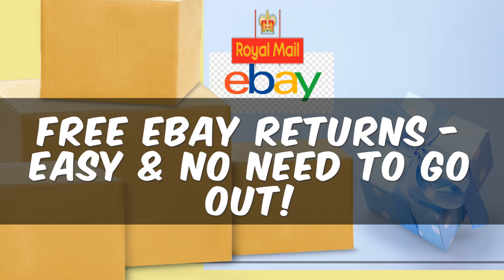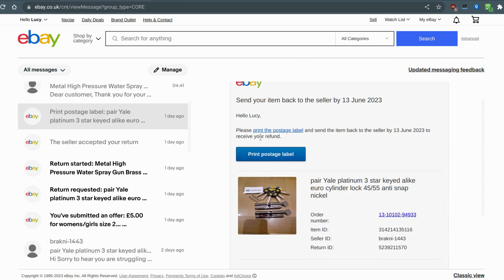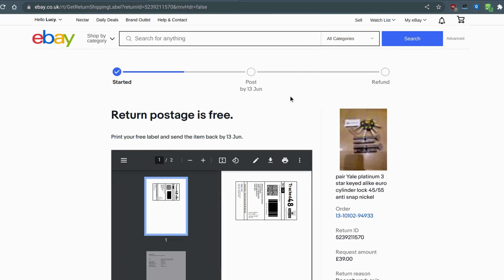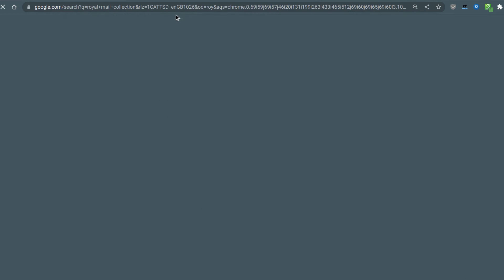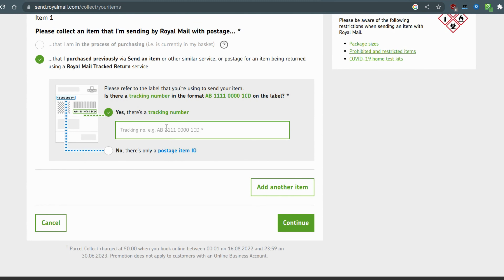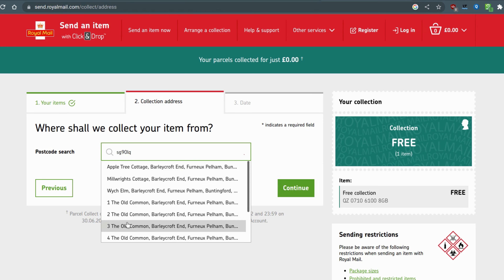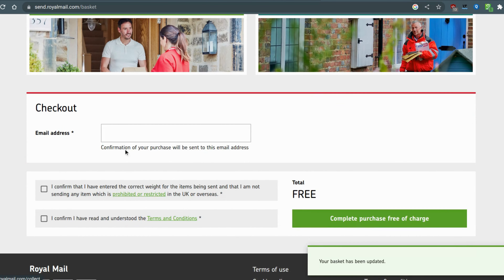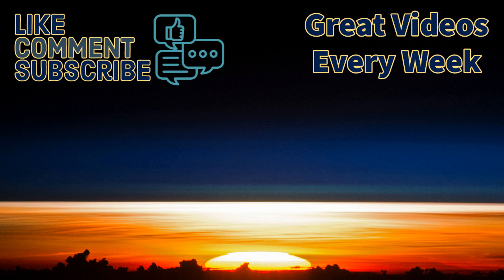eBay Returns - Free Royal Mail Collection - No Need To Go Out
I sometimes have to return things via eBay due to problems, now you may not have the time, or you have a disability, or you just simply want to save money. Fuel is not cheap and if, like me, you have all them things, then this tip is a no-brainer. It's a simple trick and saves you so much hassle.